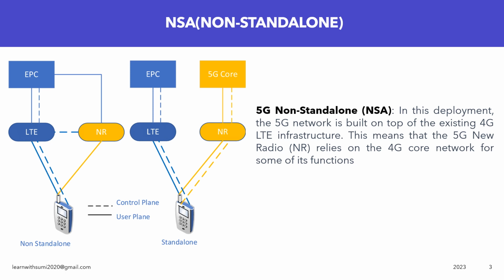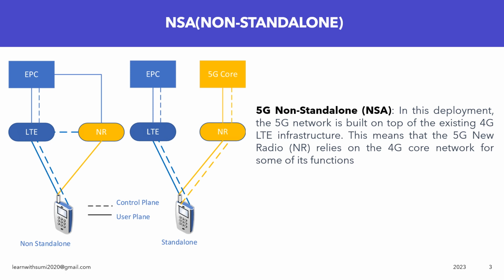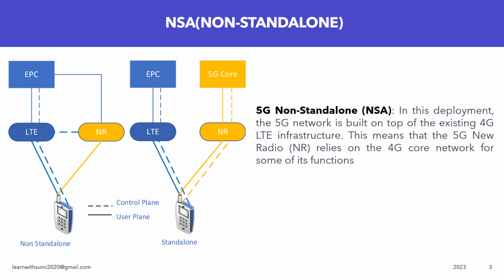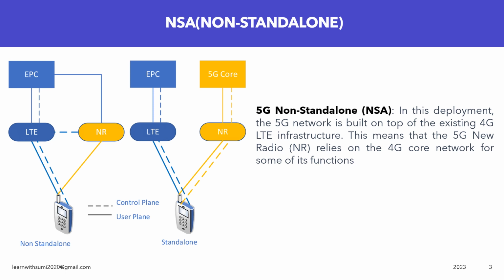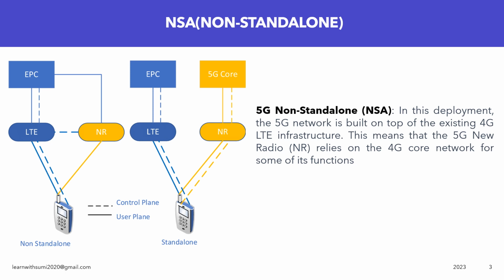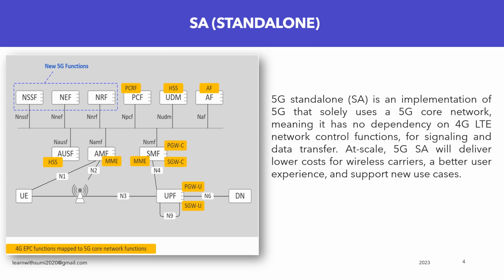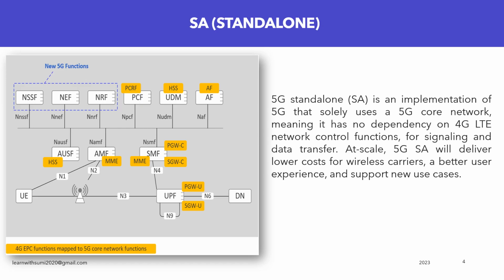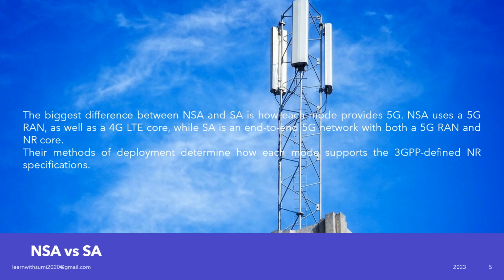Introduction to SA(Standalone) & NSA(Non-Standalone) 5G Network | SA vs NSA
In this video you'll have the Clear understanding about SA vs NSA.

1. What is SA?
2. What is NSA?
3. Difference between SA & NSA?

Follow this link for Introduction to 5G.
Don't hesitate to ask doubts in comment section.